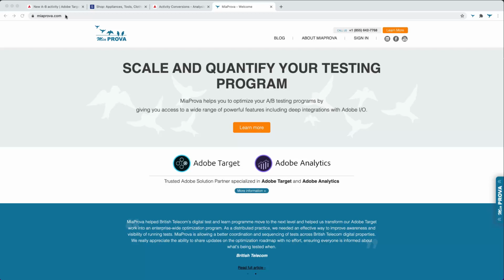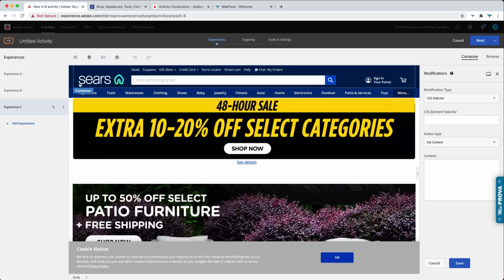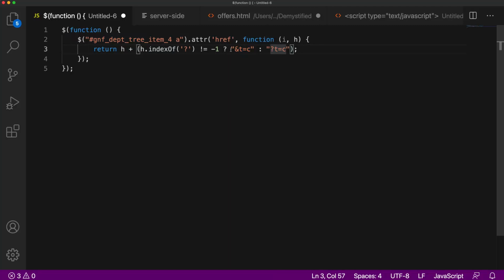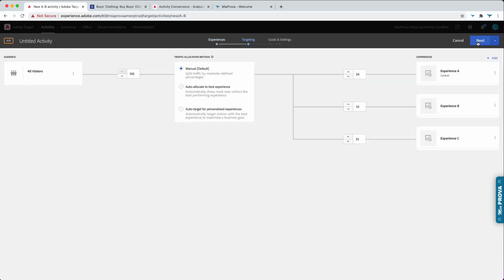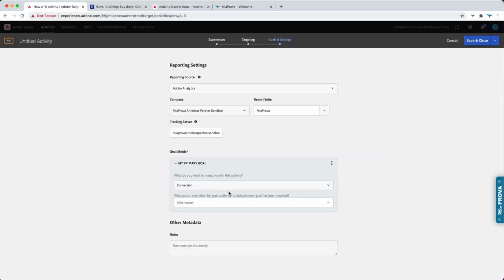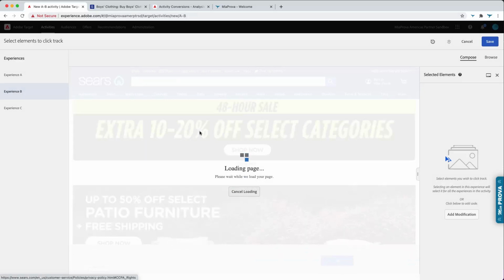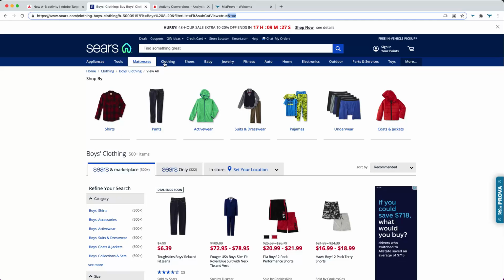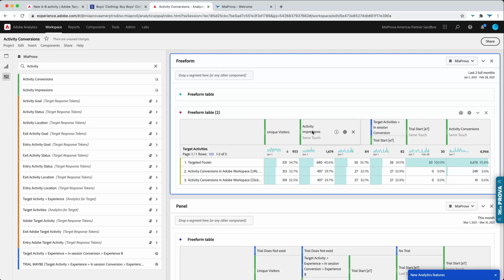Adobe Target Click Tracking Activity Conversions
Video highlights how users can leverage Adobe Target to track clicks and have that data available in Adobe Analytics.